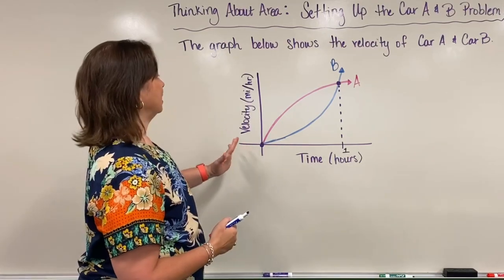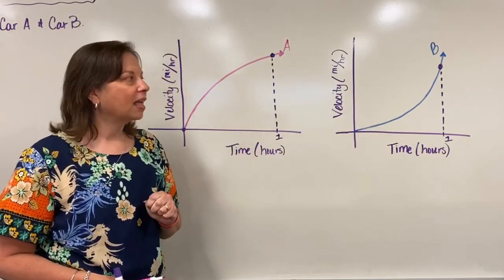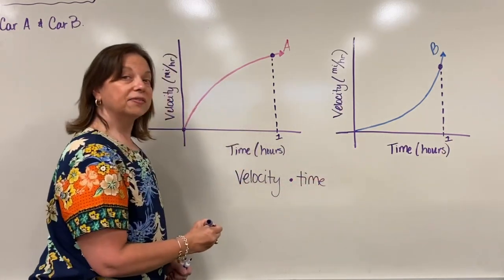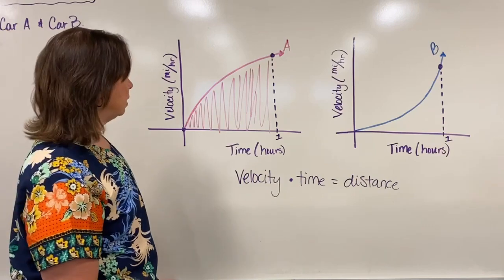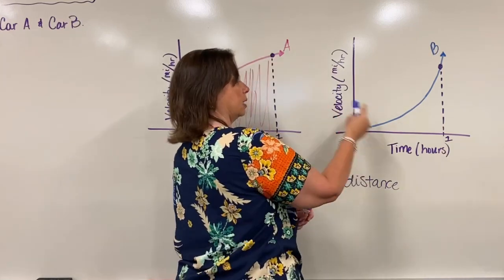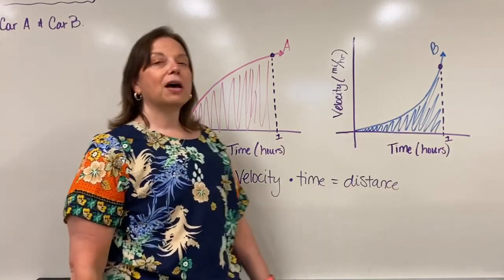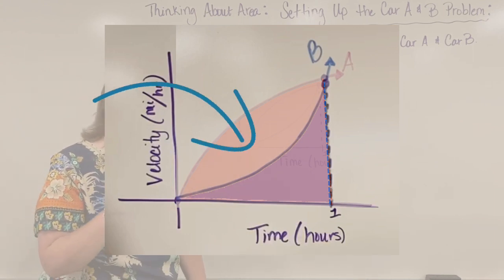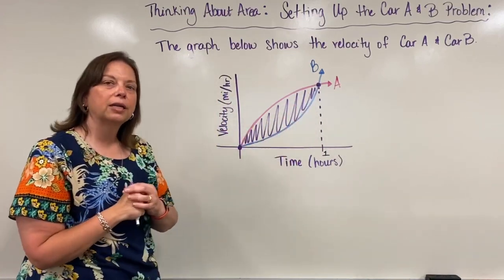Thinking About Area: Setting Up the Car A & Car B Problem [with Dr. April Ström]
Instead of just saying, "find the area between the two curves," let's try looking at an application problem that helps make meaning of the area under the curves! This video provides the setup for the Car Problem; the next video will work through the solution.